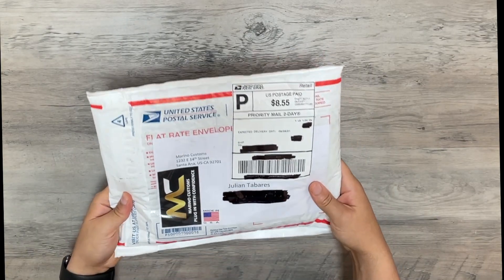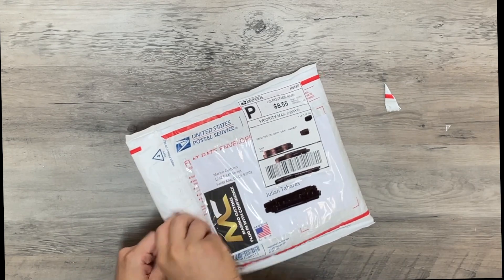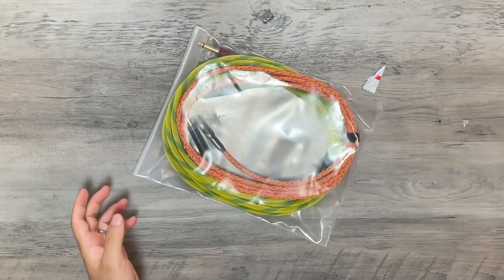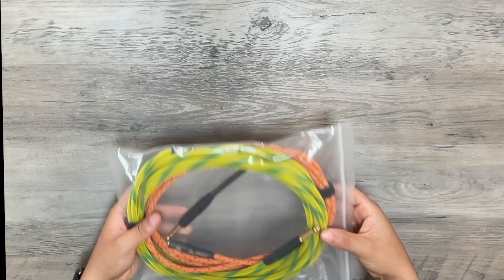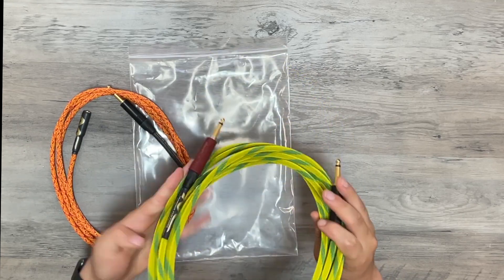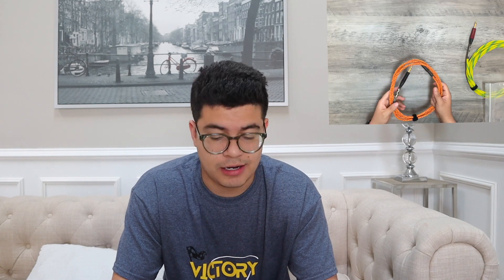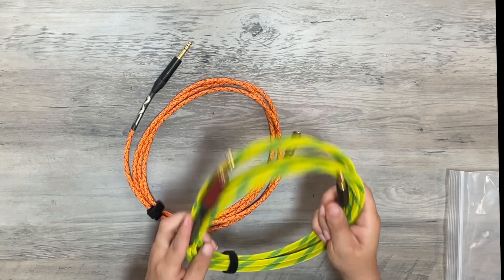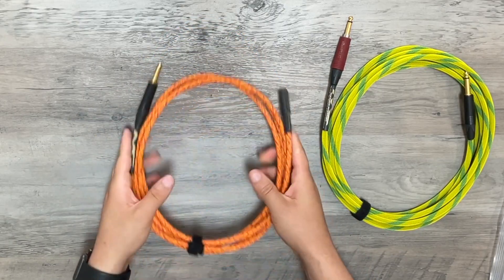Marino Customs Unboxing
Get some cables ASAP best cables in the game TRUST! Love the marino family